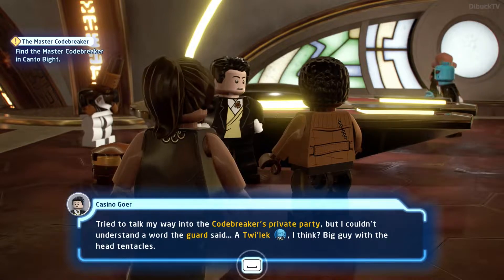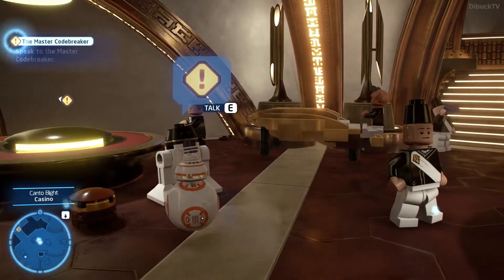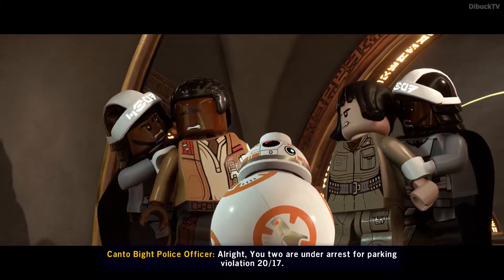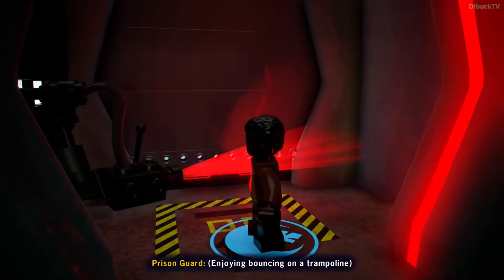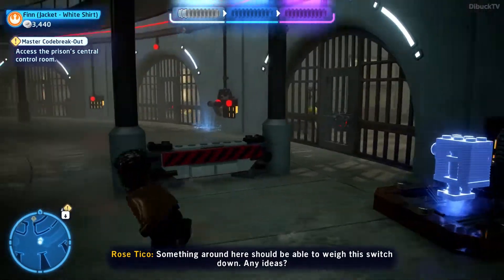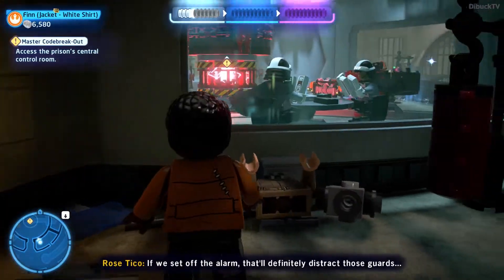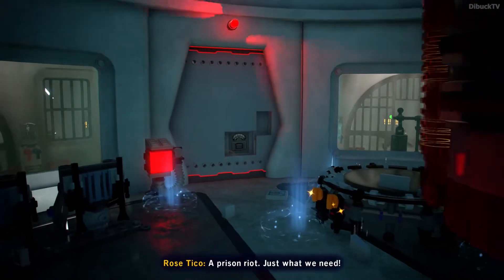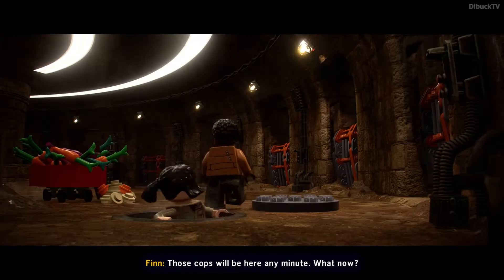LEGO Star Wars The Skywalker Saga The Master Codebreaker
Hello Community!! Welcome to DibuckTV Channel. You are currently watching LEGO Star Wars The Skywalker Saga The Master Codebreaker

Do you like to play video games? Do you want to know all the secrets and strategies for playing your favourite video game? Then look no further because I've got you covered!

▶️ The Master Codebreaker. This LEGO Star Wars The Skywalker Saga video shows how to do The Master Codebreaker LEGO Star Wars The Skywalker Saga mission.
This The Master Codebreaker LEGO Star Wars The Skywalker Saga video shows the right location where need to go, what need to do and how to do that.
The Master Codebreaker LEGO Star Wars The Skywalker Saga mission is a part of the LEGO Star Wars The Skywalker Saga main / side / puzzle quests.

If you stuck The Master Codebreaker LEGO Star Wars The Skywalker Saga mission come and check out what you missed out from The Master Codebreaker mission
If you interested other LEGO Star Wars The Skywalker Saga mission or other guide video then feel free and come look around on my channel.

Enjoy this LEGO Star Wars The Skywalker Saga The Master Codebreaker mission video.
I hope I can help you with this LEGO Star Wars The Skywalker Saga The Master Codebreaker mission video.

What's up, everybody? Dibuck is here. This channel is ideal if you're looking for the best full game guide and gameplay walkthrough. I share my strategies and tips for success in various games of different genres. I cover everything from how to level up quickly to where the best dungeon is in this channel. I'll show you all the in-game items that will make your character stronger and guide you through every step of a full edited walkthrough. If you're stucked in any MMORPG quest come and look around I make guide of all the quests in the popular and latest MMORPG games as well.

Dibuck